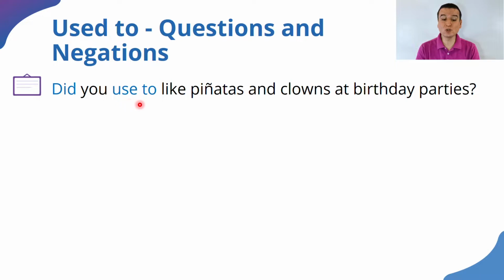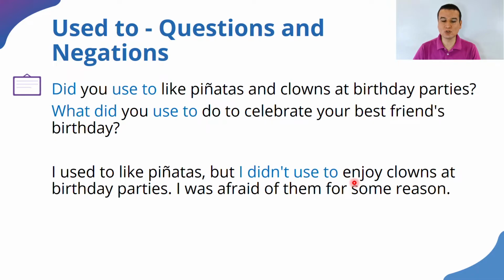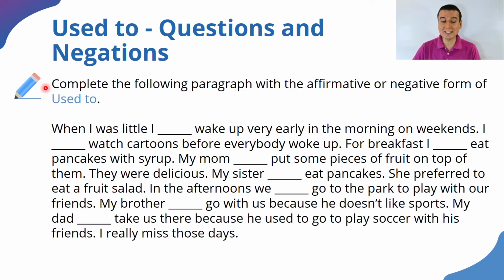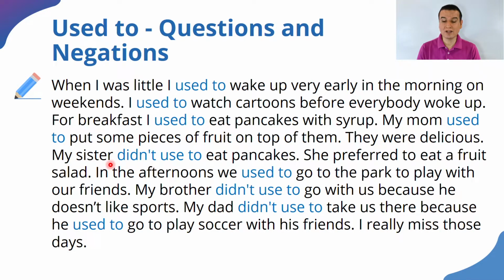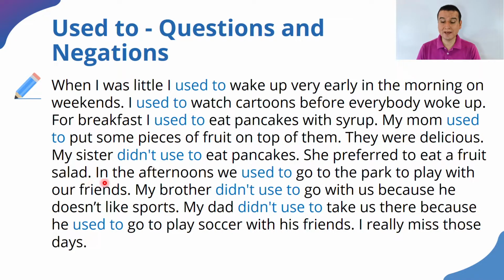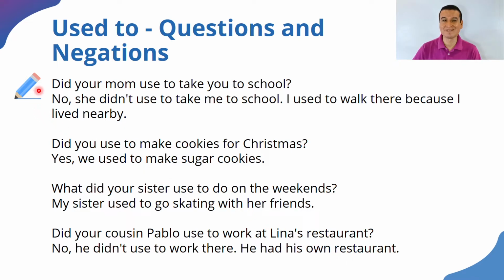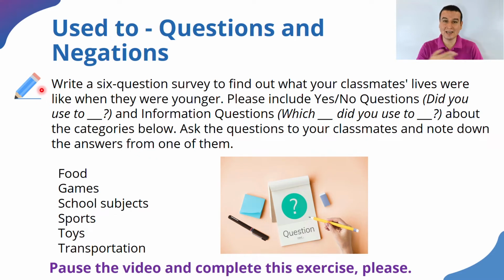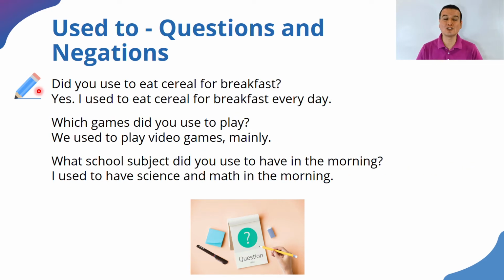Used to - Questions and Negations